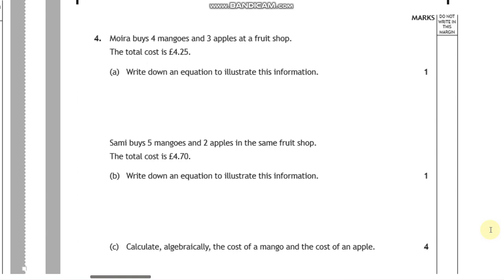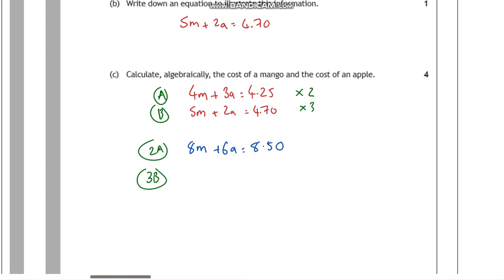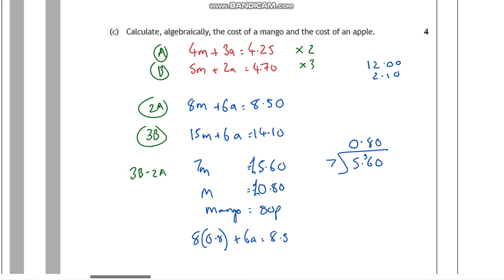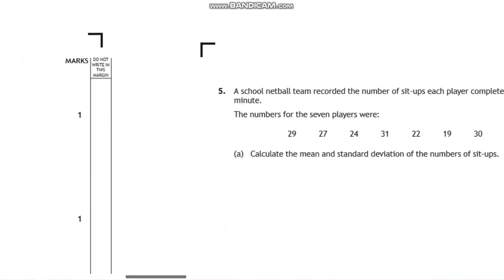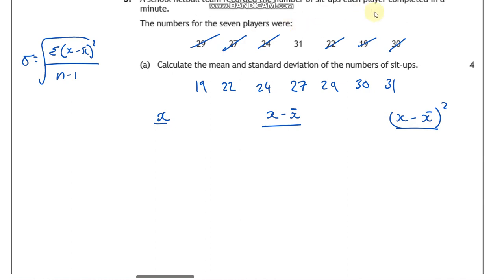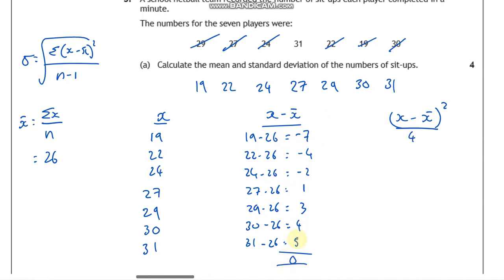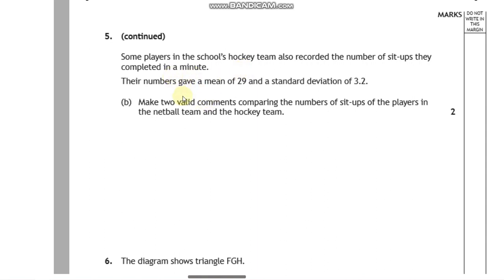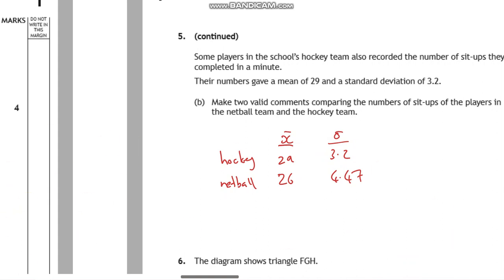National 5 - 2022 - Calc Q4 , 5